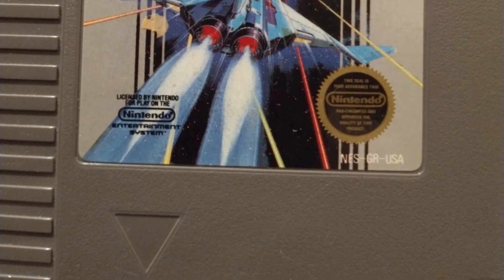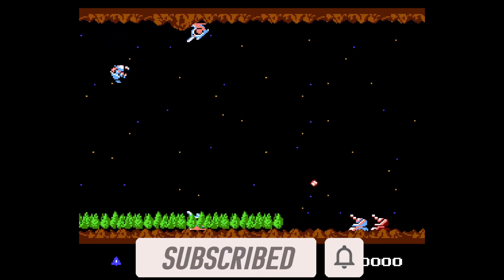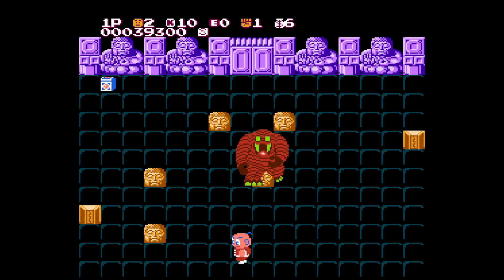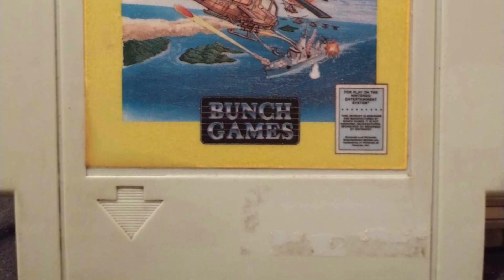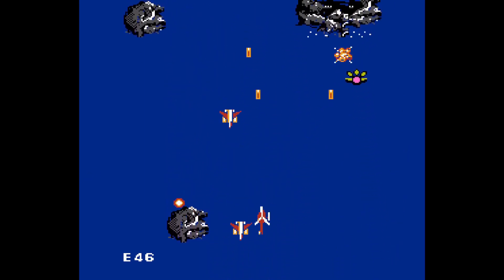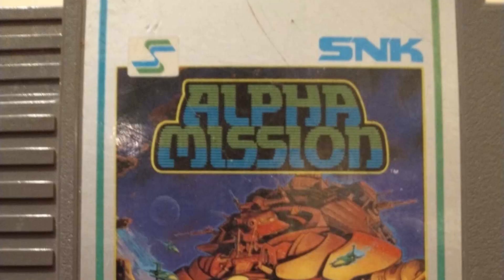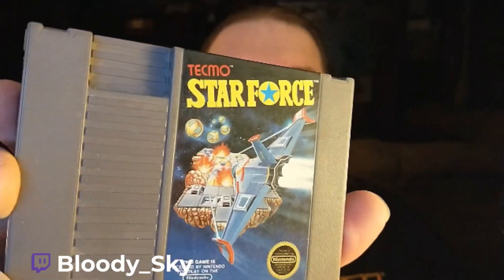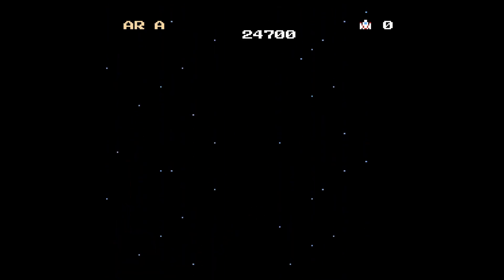NES Game Vault: Volume 5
This week's volume of games features a few more well known games, such as the first ever game with the Konami code!

Have you played any of these games? If so, which is your favorite?

Are you an achievement or trophy hunter? Then you might enjoy my other content, as I am a pretty big trophy hunter!

Want to chat and watch fail miserably at games live? Follow me over on Twitch so you can catch one of my streams!

You can also watch past streams here on YouTube.

Appreciate the videos and want to help me fill my gaming vault?

0:00 - Intro
0:04 - Gradius
0:53 - Kung-Fu Heroes
1:32 - Mission Cobra
2:33 - Shameless Twitch plug
2:38 - Alpha Mission
3:09 - Star Force
3:43 - Outro